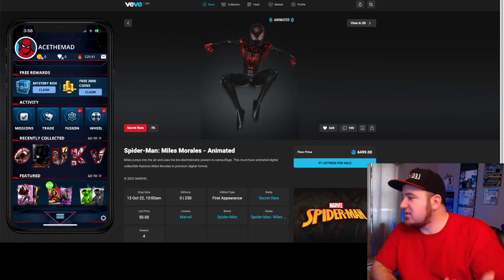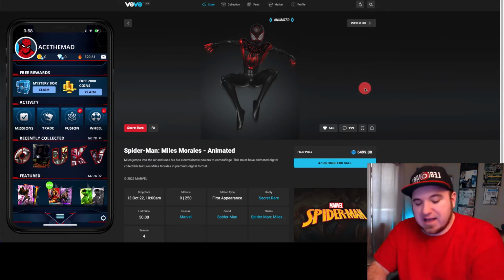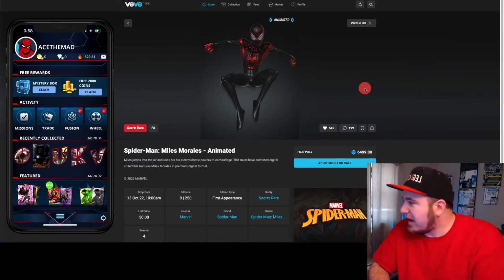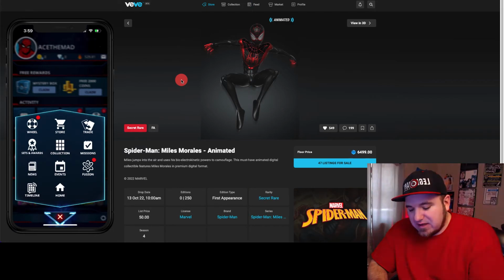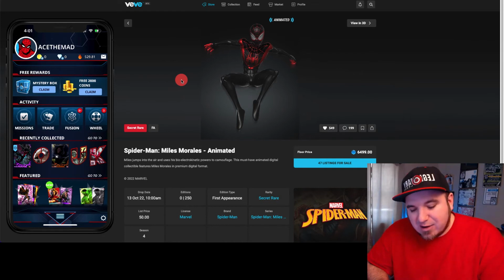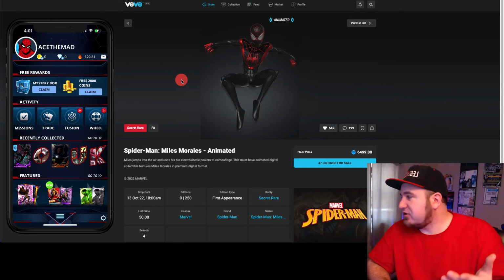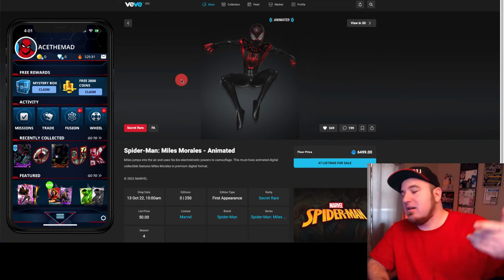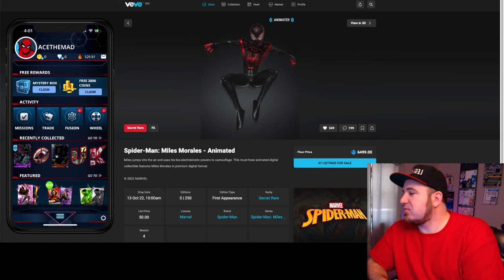Marvel Collect & VeVe App Collectible Burning Mechanism - Fusion!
What's up VeVeFam! I've discovered another digital collectibles app by Marvel & Topps! It's called Marvel Collect, and they have some interesting features.

Here's the official bullet points: "Collect & trade your favorite MARVEL characters with comic book fans around the world in MARVEL Collect! by Topps®. Complete daily collector-based missions, trade 24/7, spin the Card Wheel, FUSE lower-tier cards for higher valued inserts, and customize your profile to showcase your collection! Download free in the iTunes App Store and Google Play Store."

The fusion feature is what caught my eye after playing with the app for a bit. If we saw a feature like this on VeVe I think it could make for some interesting times!

What are your thoughts on Marvel Collect & VeVe using the fusion feature to burn collectible and get a higher rarity one in exchange?